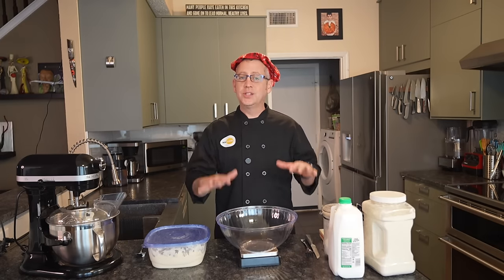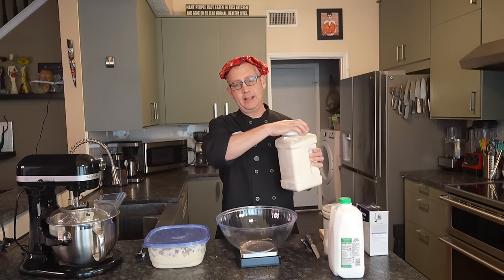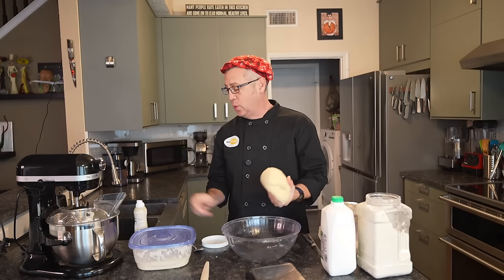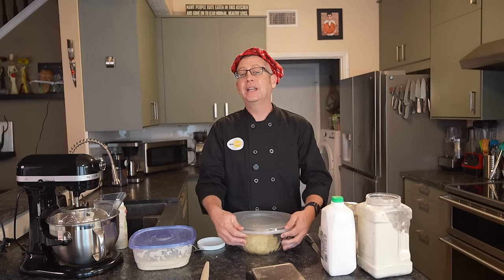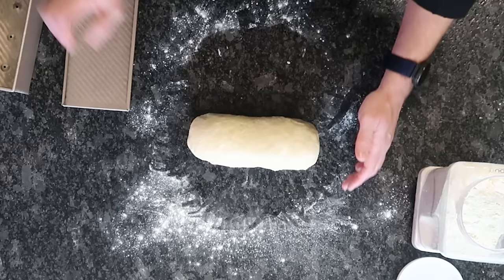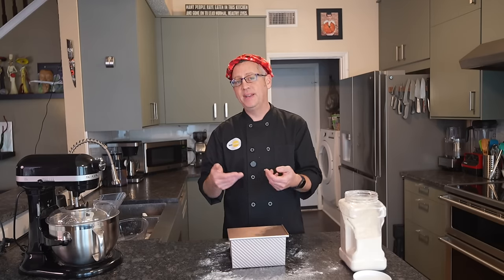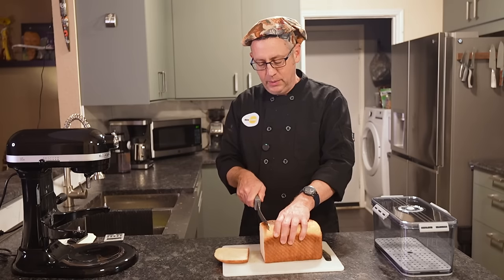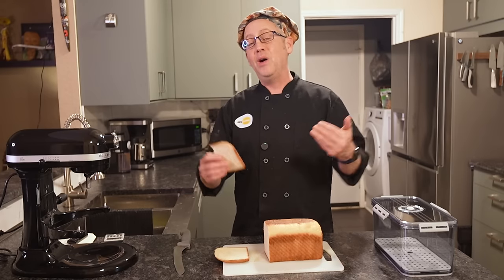Simple Sourdough Sandwich Bread (for lazy people)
Ben Starr, the Ultimate Food Geek, teaches a simple, delicious sourdough sandwich bread with no kneading, slapping, or folding, using unfed, cold starter straight from the fridge.  This bread lasts for a week, or longer, on the countertop if stored properly. This recipe is slightly more complicated than my Simple Sourdough recipe, but far less complicated than most other sourdough sandwich bread recipes on YouTube.

My favorite kitchen scale (Restaurant grade, takes AA batteries or plug in.)

My Pullman loaf pan

My favorite bread knife (offset handle, serrated blade, cheap enough to replace every few years)

My favorite kitchen thermometer (solid company, and you can pay more for a faster version of their thermometers, but this one is just fine)

Bread box (best for storing pre-sliced bread)

Beeswax bread cloth (AMAZING for keeping loaves fresh and soft for days, better for loaves that haven't been completely pre-sliced)

RECIPE:

In a large bowl, add:

3oz / 85g all purpose flour (bread flour will also work)
3 Tbsp (1.5oz / 42g) unsalted butter, sliced thin
3oz / 85g boiling water

Let it sit for a few seconds to melt the butter, then stir until thick and pasty.  Work all the melted butter into the paste so it's evenly mixed.  Then add:

2oz / 57g sugar (or 1oz / 28g honey)
3oz / 85g buttermilk (if you can't find buttermilk, use half sour cream/creme fraiche/yogurt and half milk)
1 egg
6oz / 170g sourdough starter at 100% hydration (cold, unfed, straight from the fridge)

NOTE:  If using robust, frequently fed starter, the recipe will work, but rise times will decrease...as will flavor.

Stir with a whisk until well mixed.  Then add:

12oz / 340g all purpose flour (or bread flour..you can sub up to 6oz/170g of whole wheat flour here, if you wish, but add 1 extra ounce of water to the wet ingredients if you do)
0.5oz / 14g salt (any type)

Stir until too difficult to mix with a fork, then use your hands to bring the ingredients together into a cohesive, smooth dough, about 1 minute.  The dough should be slightly tacky, but if it's too sticky to work with, your starter is over-hydrated and you need to correct it. Add a bit more flour to the dough to fix the current problem.

Grease the bowl and cover with a non-permeable, solid covering.  (Pot lid, sheet pan, plastic wrap, etc.  NOT a kitchen towel.)  Rise at room temp for 12 hours, or until double.  (If using robust starter, you may achieve doubling in 6-8 hours or less.)

On a floured surface, gently stretch and pat (de-gas) the dough into a rectangle about the width of your loaf pan.  Shape the loaf as you prefer.  I use the King Arthur method

Place the loaf in a greased loaf pan.  Cover and rise 2 hours or until double.  (Robust starters may only need 1 hour.)

Bake on the center rack of a preheated 375F oven for 50 minutes, or until the internal temperature is 195F / 91C.

Cool fully before slicing, ideally 8 hours.